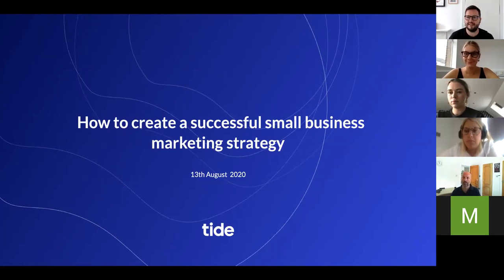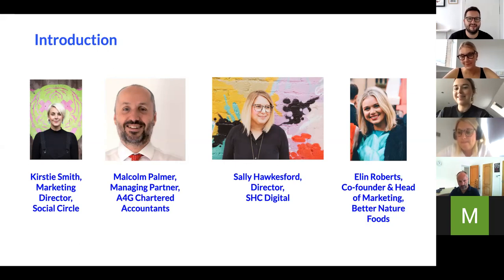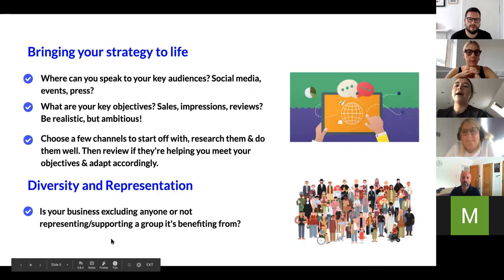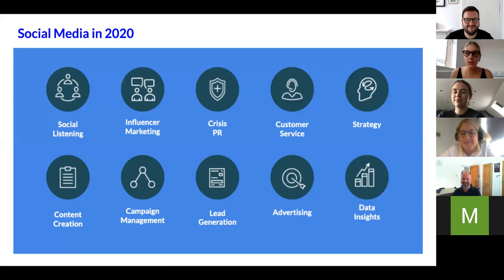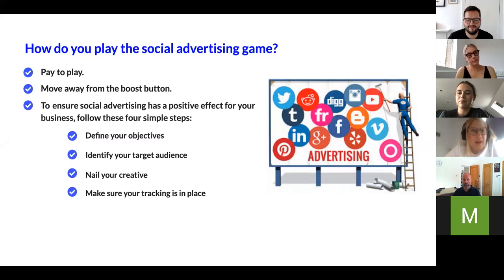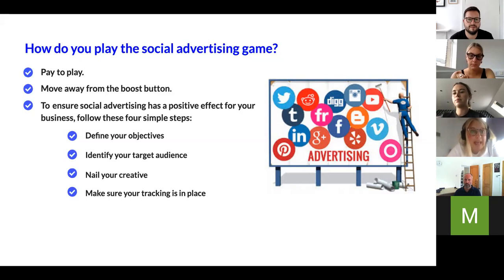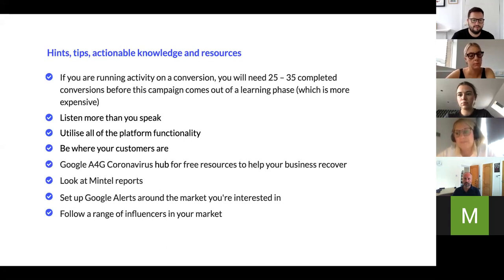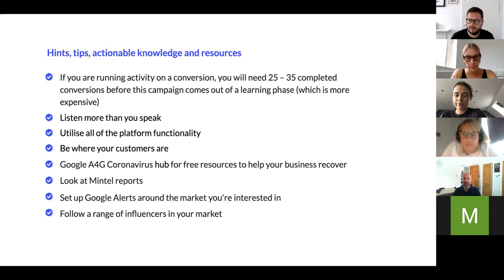How to create a successful small business marketing strategy | Tide Business | Masterclass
A key skill for small business owners is understanding the requirements to successfully market your business.

As well as providing you with practical business banking solutions we at Tide want to help you try to overcome these kinds of issues that you and your business may be facing. Through partnering with expert panelists and producing these webinars we hope to continue to do that.

During this session our panel of experts will share their knowledge and insight on how to plan, implement and evolve a solid marketing strategy.

Sally Hawkesford, Director at Social Circle, Kirstie Smith, Marketing Director at Social Circle, Malcolm Palmer, Managing Partner at A4G Chartered Accountants & Elin Roberts, Co-founder and Head of Marketing atBetter Nature Foods will be looking at:

🗄. CRM - how to create a good leads / building your leads list
✅  Creating an authentic brand
🌎  Ensuring diversity within your campaigns

Please let us know your thoughts on the session as we are always keen to get feedback.